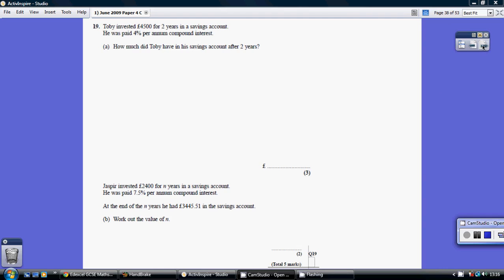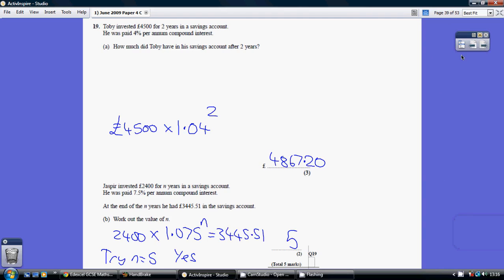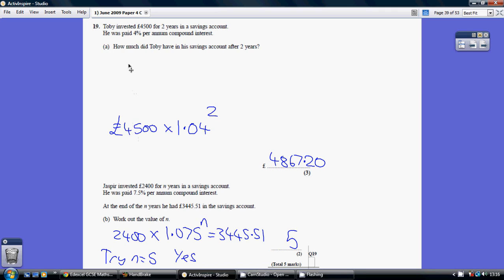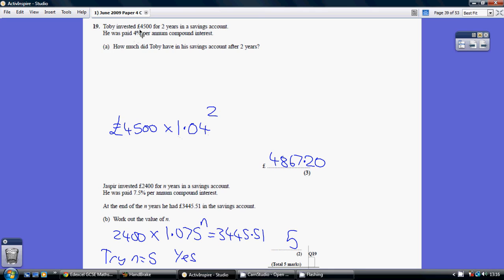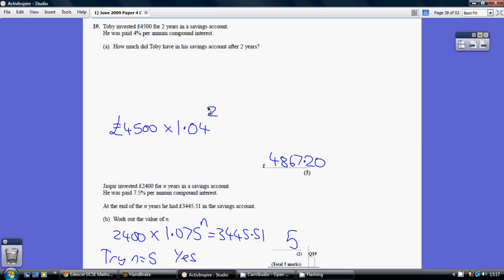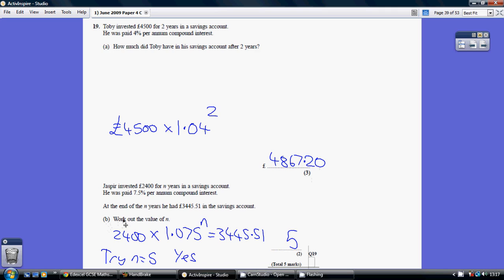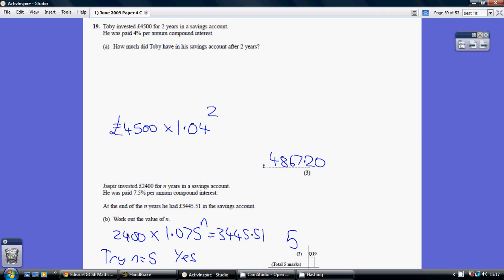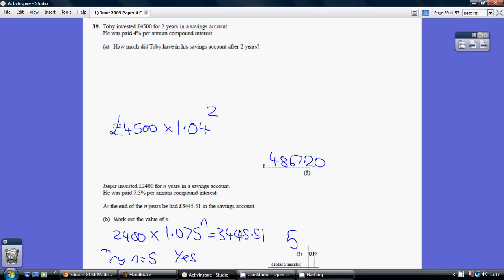1) Edexcel GCSE Higher Tier Paper 4 - 1 June 2009 Q19